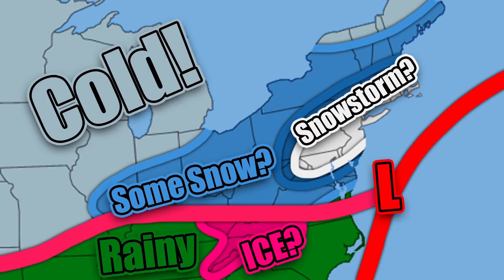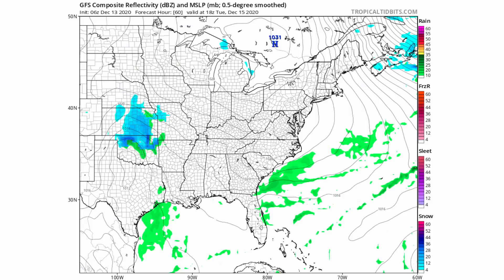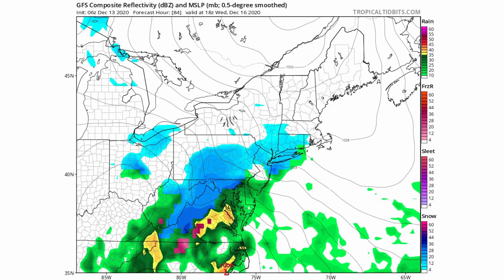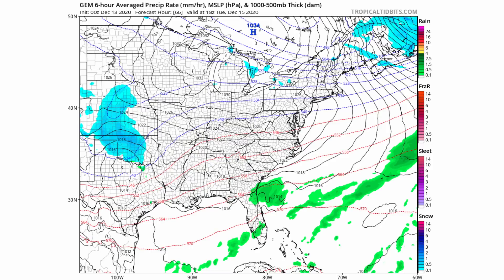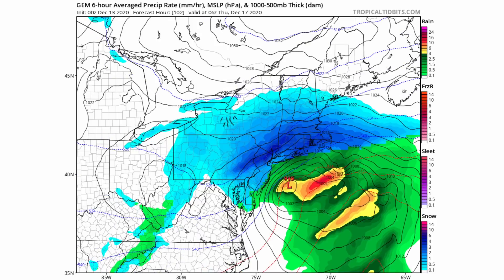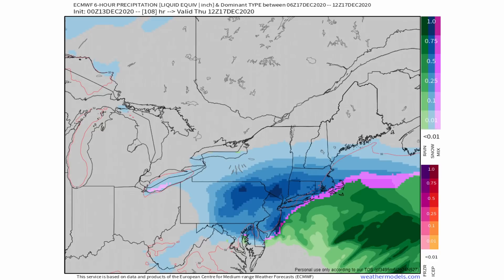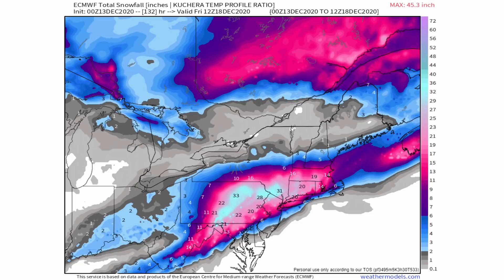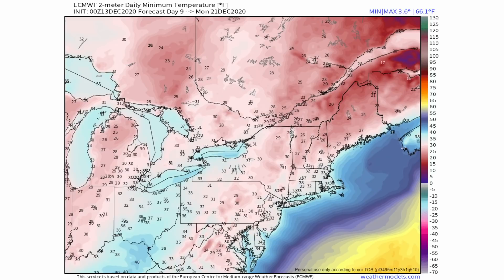Very Major Winter Storm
Resources Used:
National Weather Service Watches/Warnings - weather.gov
GOES Satellite Imagery (East Pacific) - star.nesdis.noaa.gov/GOES/index.php
Euro Model, Snow, Max Wind Gusts, Low Temps/GFS Snow/CMC Snow - weathermodels.com